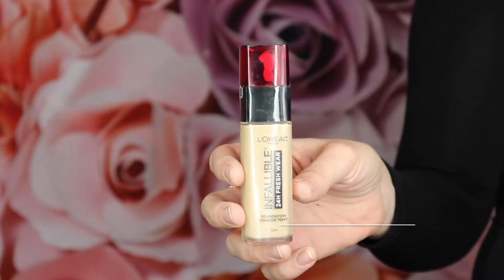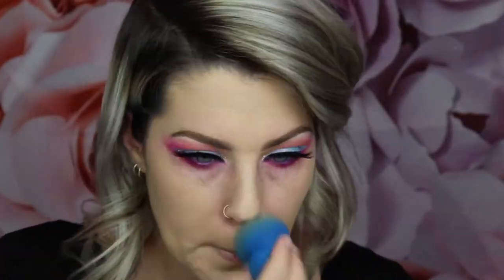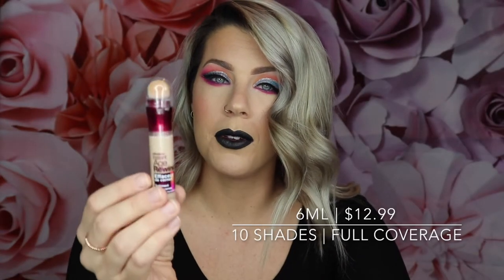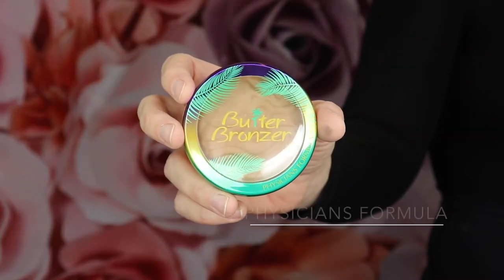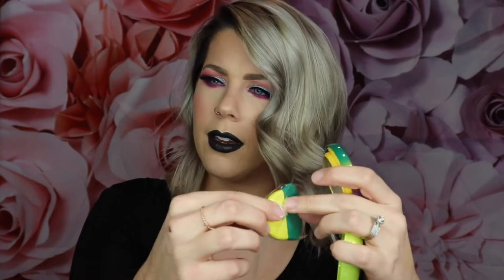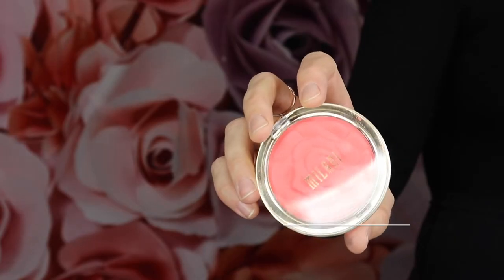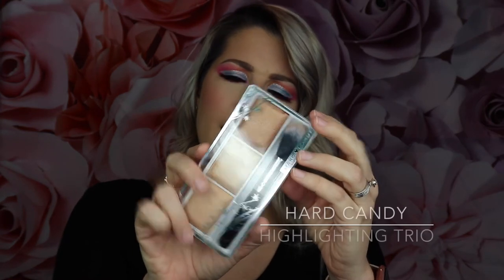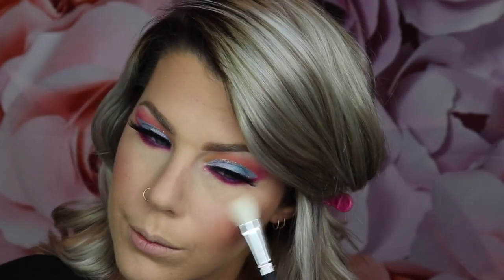TOP 5 DRUGSTORE SKIN PRODUCTS | Makeup Artist Recommended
Hey Beauties! Affordable drugstore makeup, specifically complexion - tested by me, so you don't have to try a million duds first. Let me know how you feel about my picks, and what you'd like to see featured next!

Products Used:
Foundation: Loreal Infallable 24hour Fresh Foundation
Concealer: Maybelline Instant Age Rewind concealer
Bronzer: Physicians Formula Butter Bronzer
Blush: Milani Powder Blush
Highlighter: Hard Candy Highlighting Trio